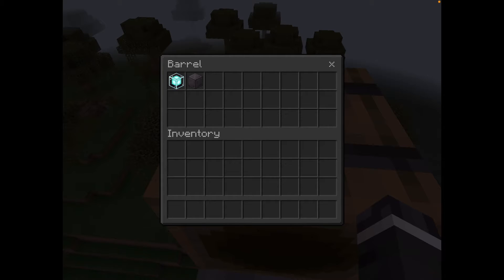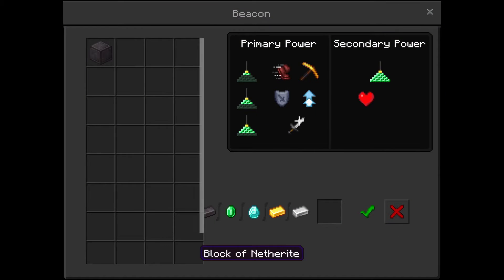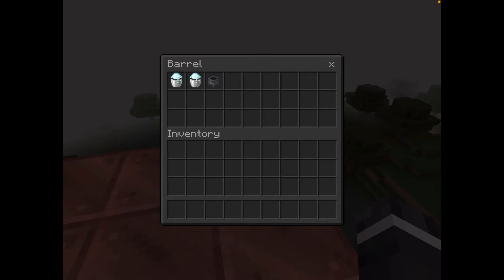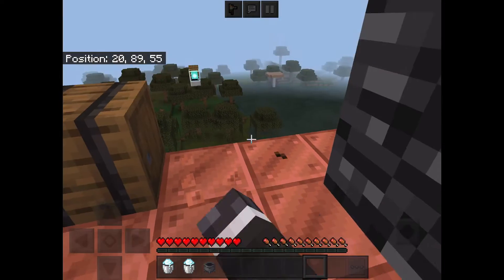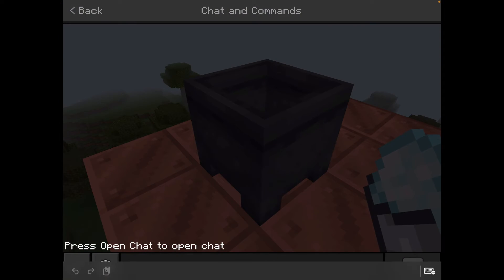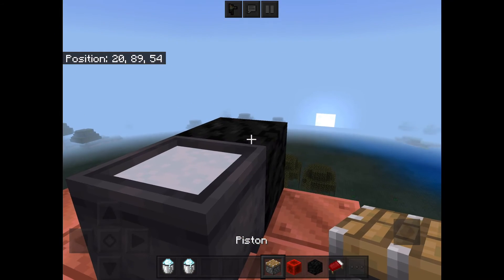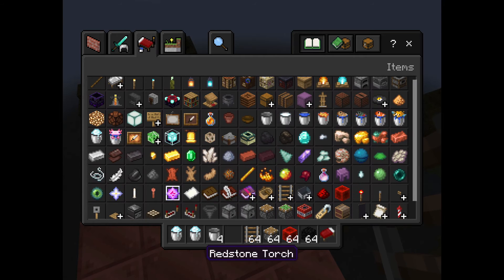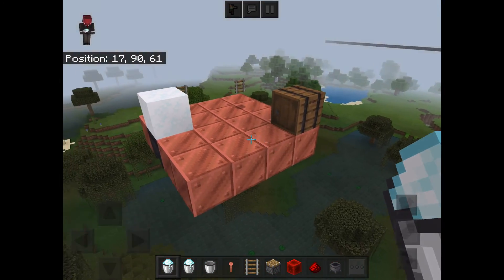2 Bugs/glitches for MCPE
2 bugs for MCPE 1 dupe 2 brake bedrock